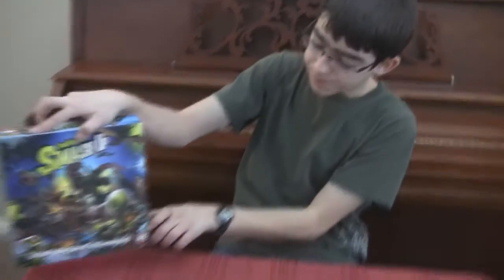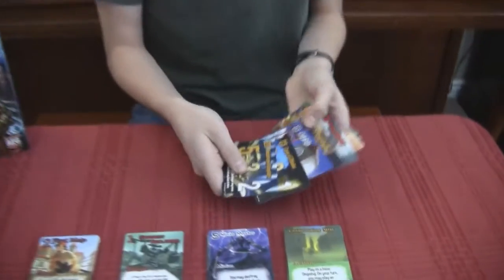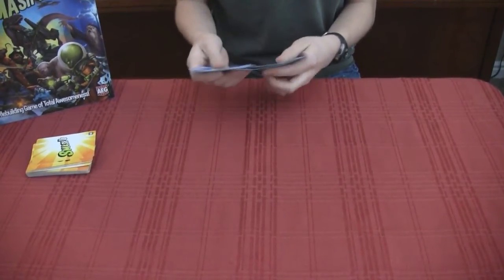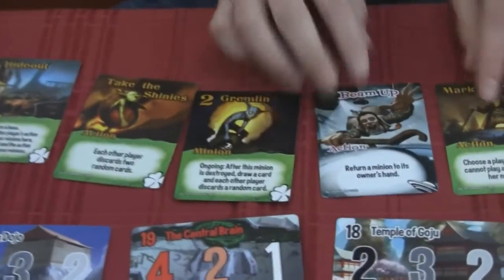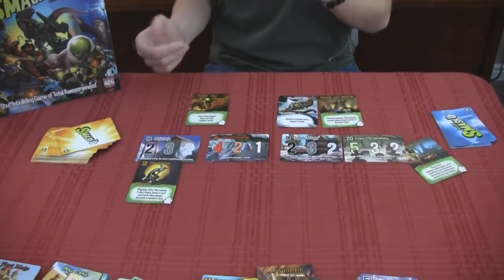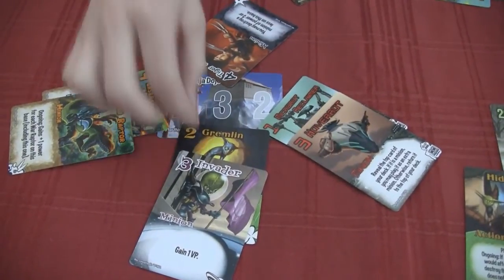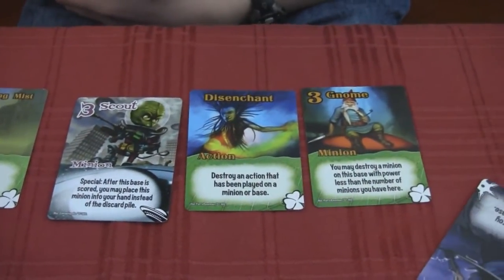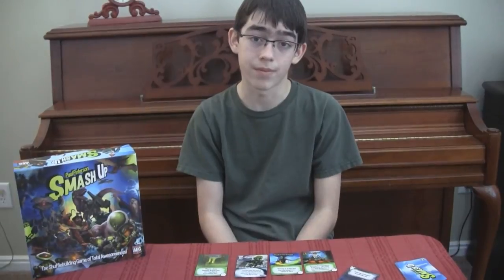Card Game Review: Smash Up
Smash Up is a fun card game full of crazy combinations between battling factions such as Aliens, Pirates, Dinosaurs, Wizards,Ninjas, Zombies, and more...